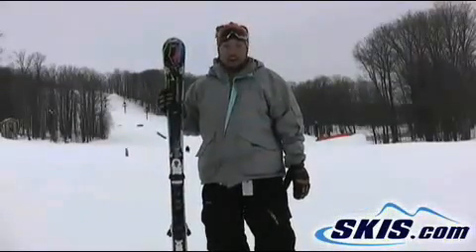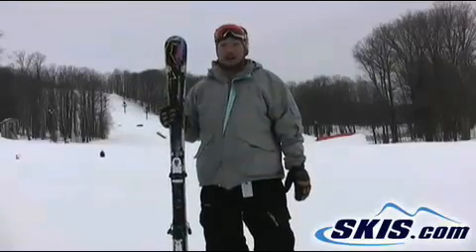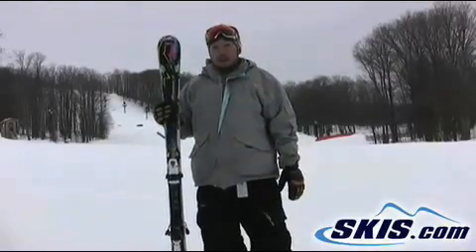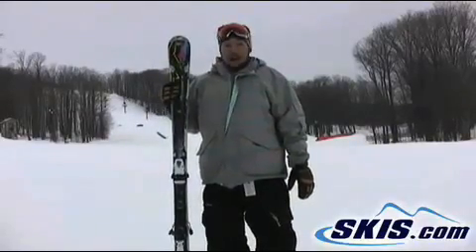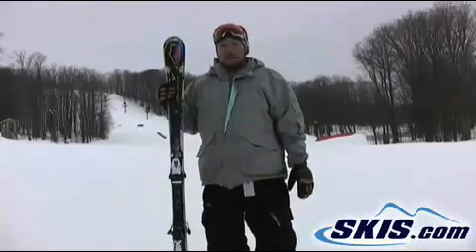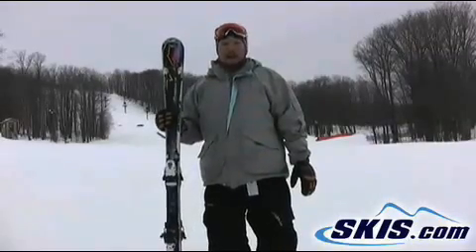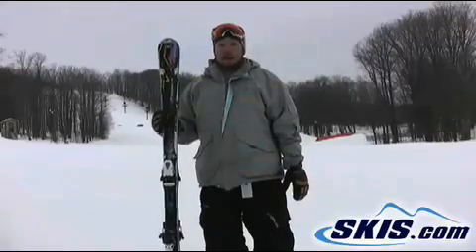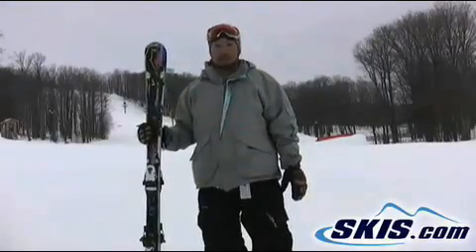2011 Nordica Dobermann Spitfire EDT Skis Review from skis.com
Video review of 2011 Nordica Dobermann Spitfire EDT skis